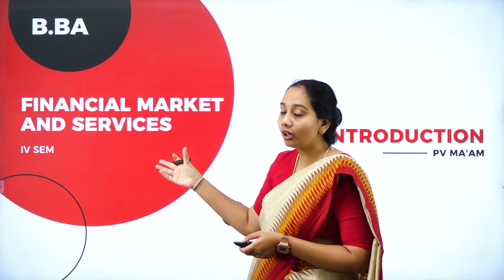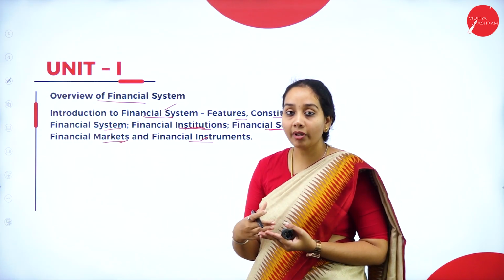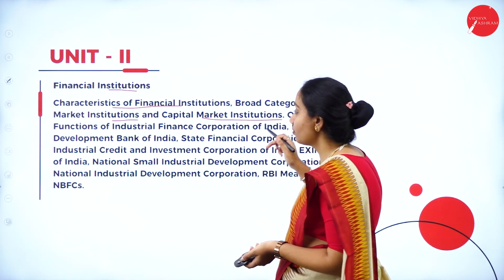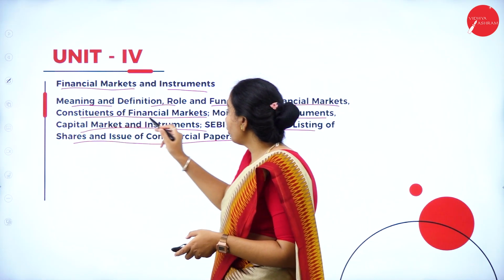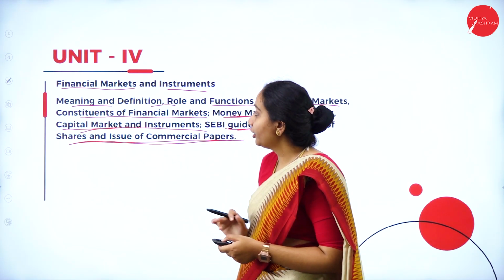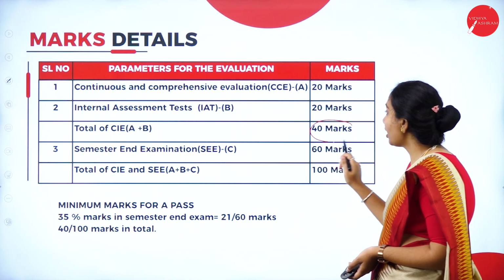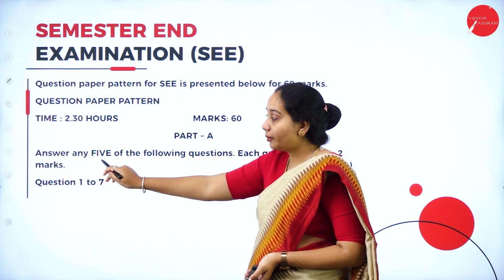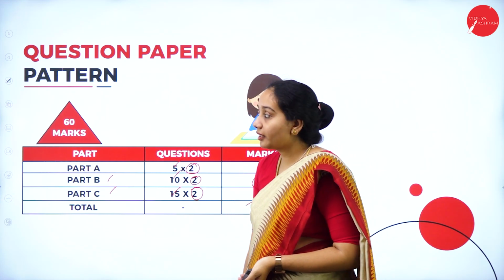DAY 0 | FINANCIAL MARKET AND SERVICES | IV SEM | B.BA | NEP| INTRODUCTION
Course : B.BA
Semester : IV SEM
Subject :   FINANCIAL MARKET AND SERVICES
Chapter Name : INTRODUCTION
Lecture :

FINANCIALMARKETANDSERVICES#IVSEMBBA#INTRODUCTION#PVmaam